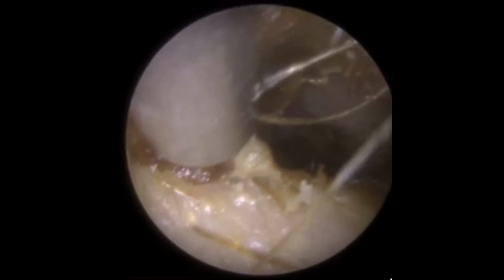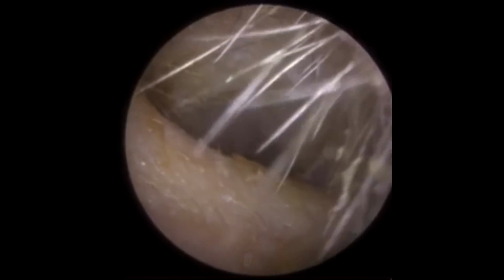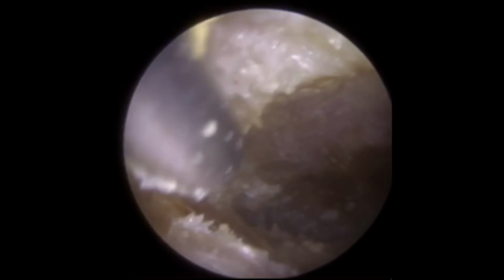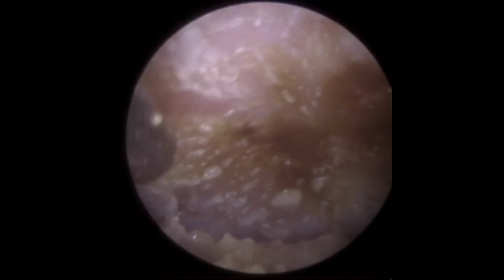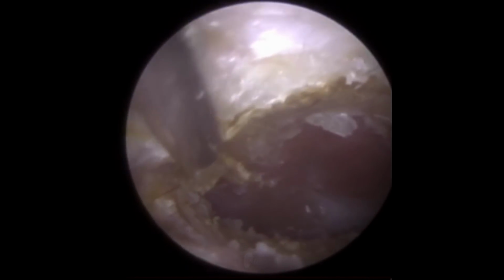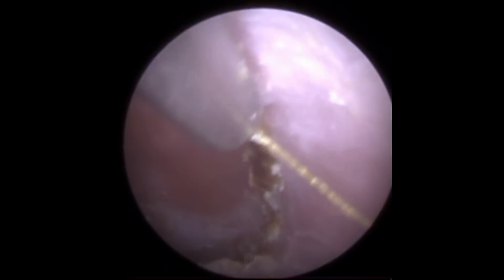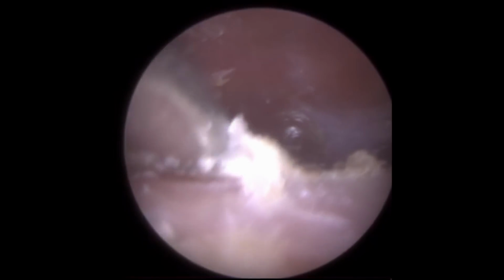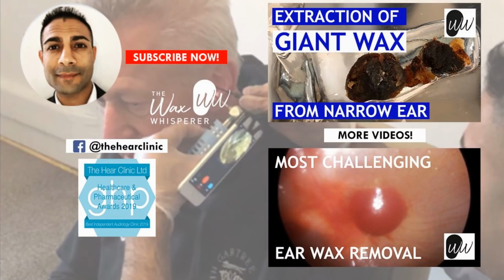620 - Fungal Dead Skin Peel off Entire Ear Canal & Eardrum